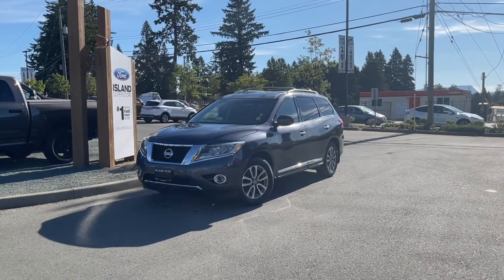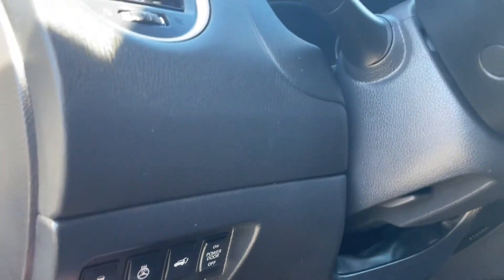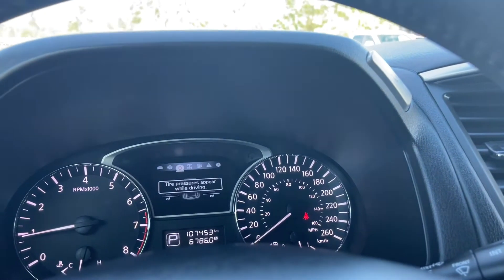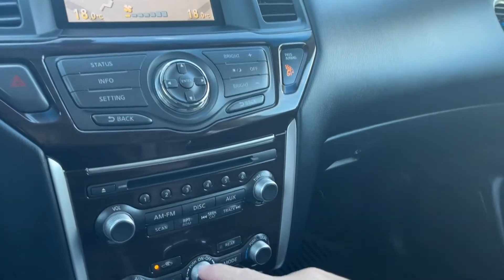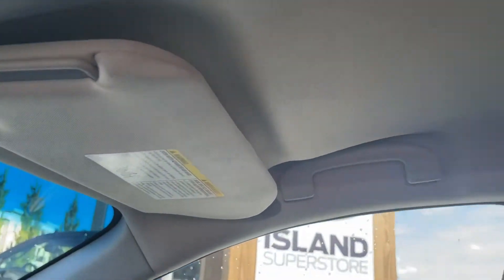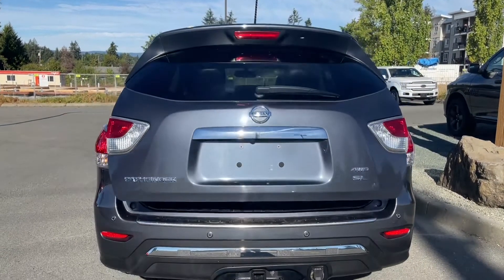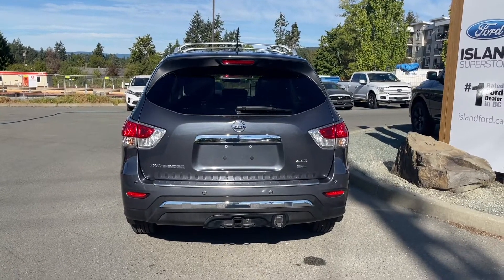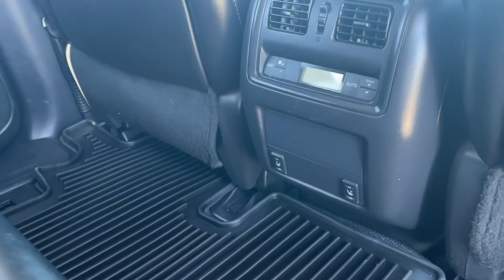2014 Nissan Pathfinder SL + Seating for. 7, Reverse Camera, Trailer Hitch Review | Island Ford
Come down today to check out this 2014 Nissan pathfinder SL! 2014 Nissan Pathfinder SL has a Blue/Grey exterior and Black leather interior with seating for 7. Equipped with a 3.5L V6 engine paired with 4WD to tackle any road conditions. desirable features include Reverse Camera, Heated Seats and Power Driver seat.